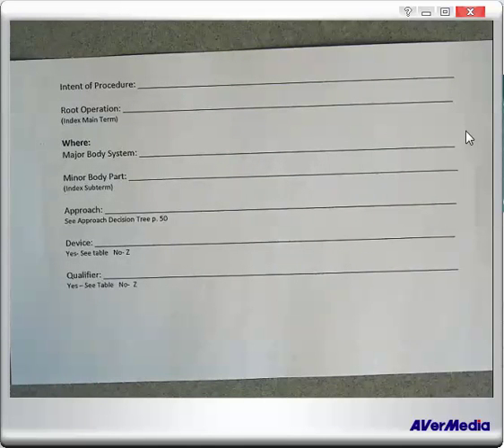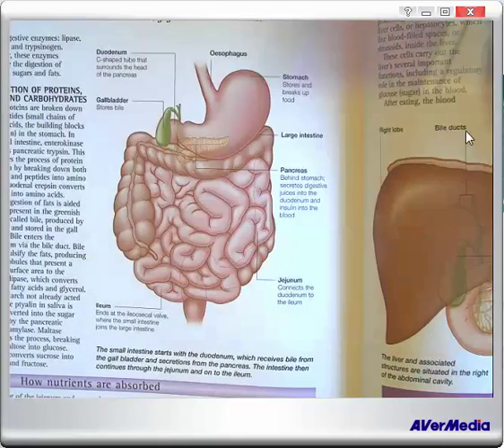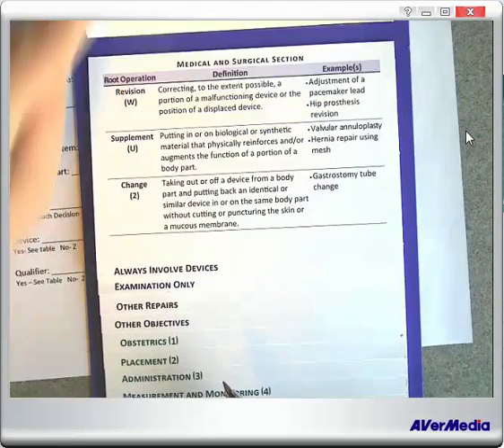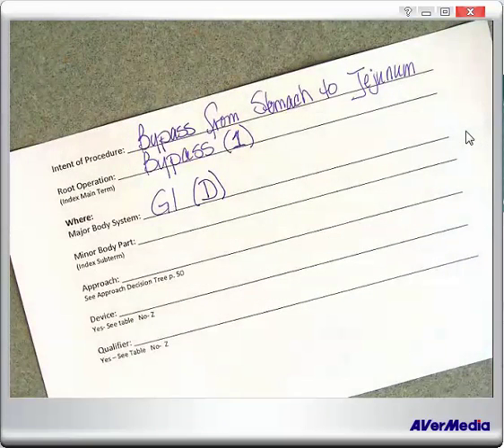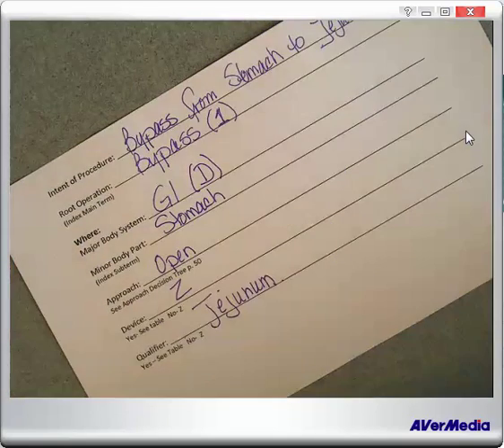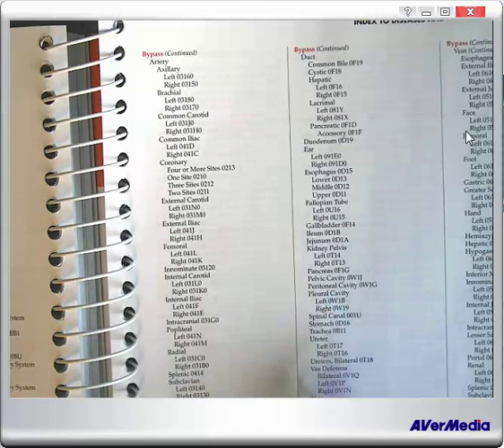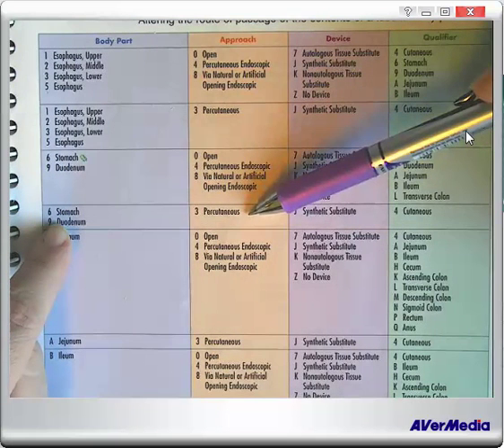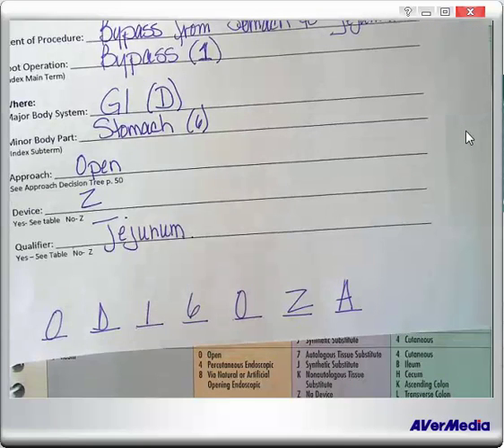ICD 10 PCS Guidelines B3.6a Bypass Procedures